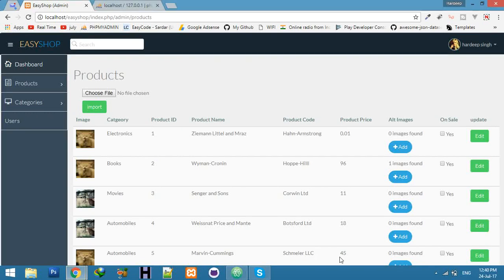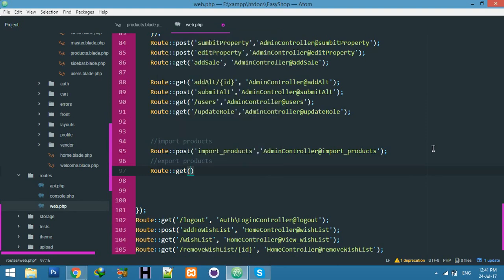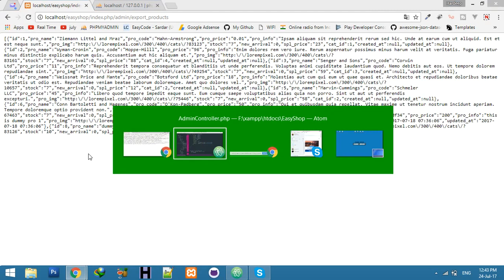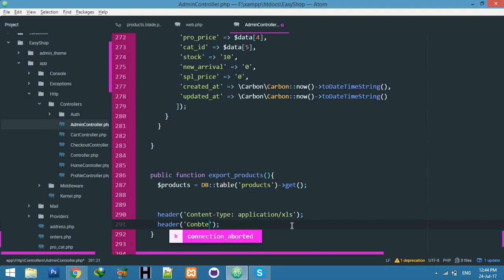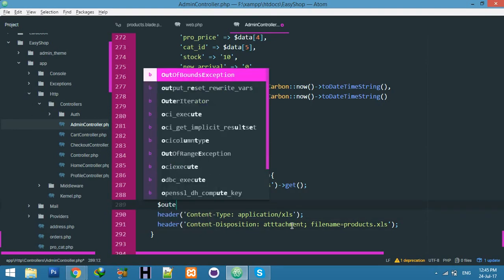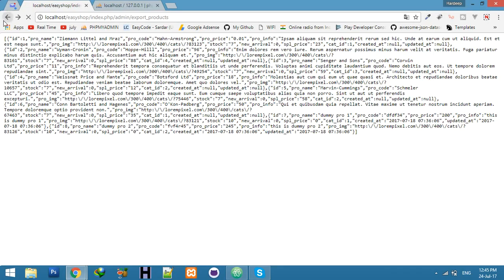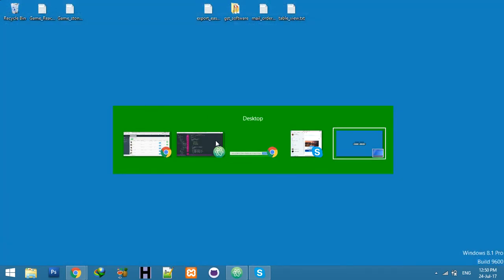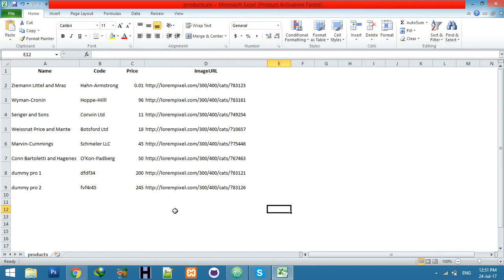Export MySQL Data into Excel file | Download Products by Admin | Laravel Shopping Cart Tutorial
Today we will create functionality to export MySQL data into Excel file, with this help you can download products by admin panel.

if you have any query or doubt please drop a message